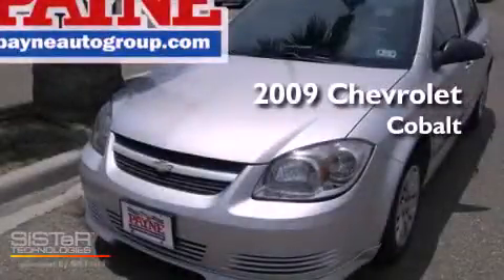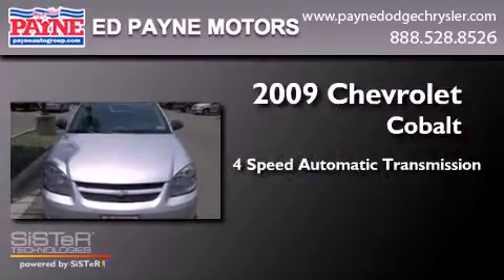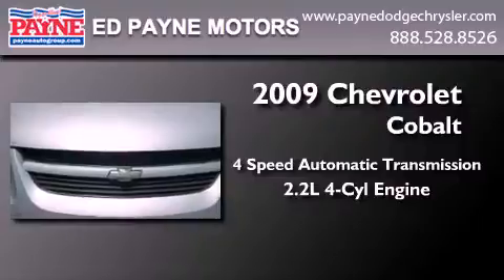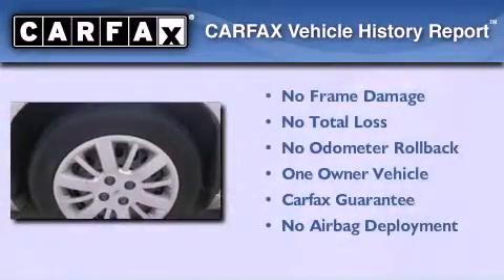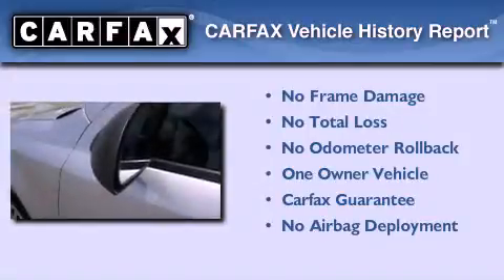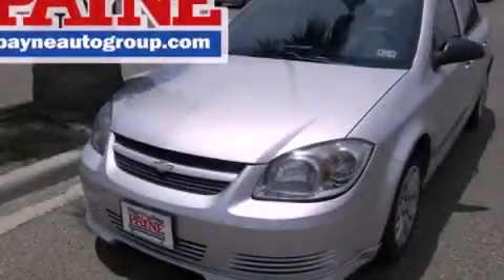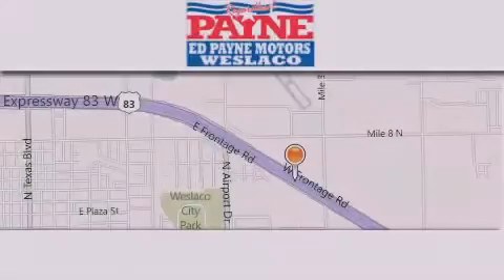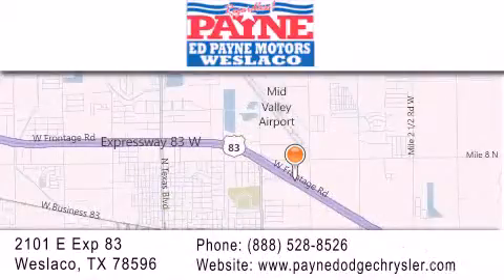2009 Chevrolet Cobalt Corpus Christi TX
Year : 2009
 Make : Chevrolet
 Model : Cobalt
 Engine : 2.2L 4 cyls
 Trans . : Automatic 4-Speed
 Exterior : Silver Ice Metallic
 Miles : 15,725
 Interior : Gray w/Cloth Seat Trim
 Stock : T164592

 2101 E. Exp 83